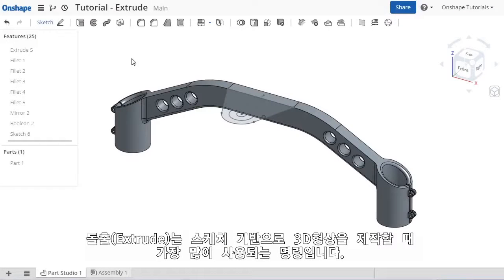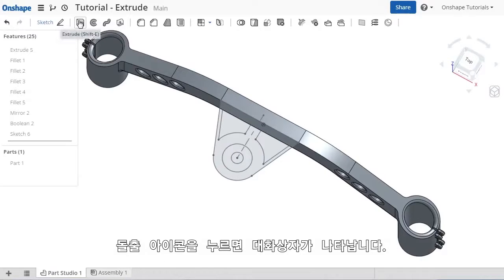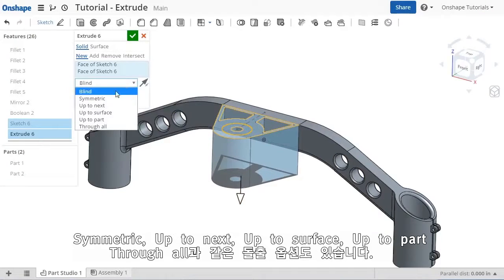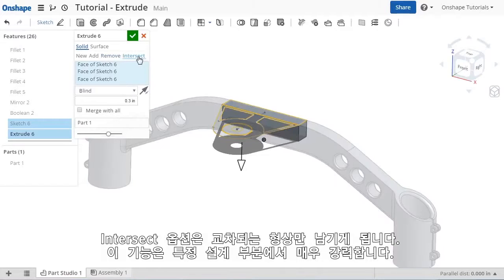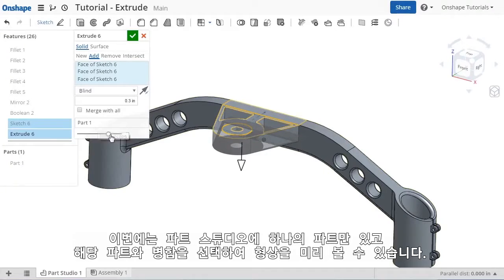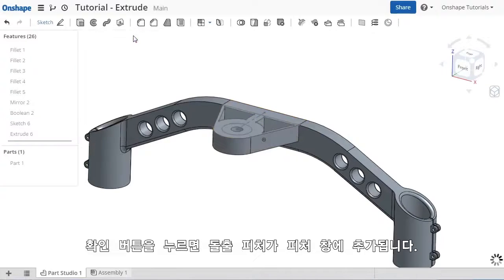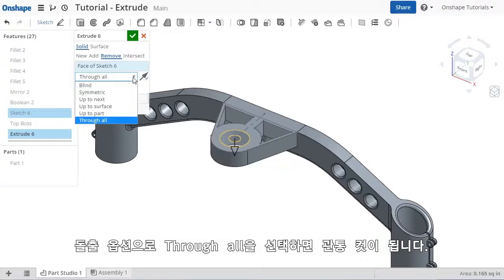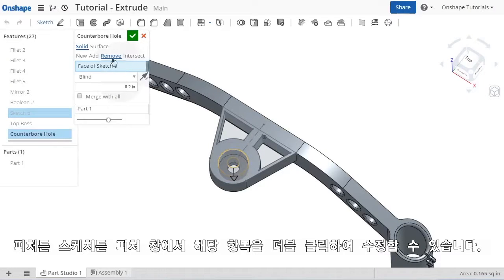3장 Part Modeling - Extrude(한글자막)